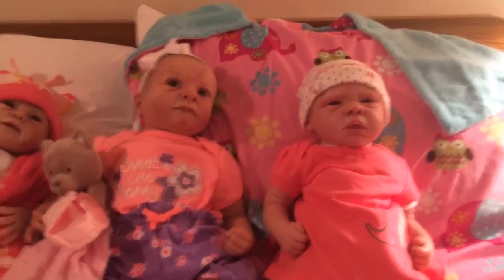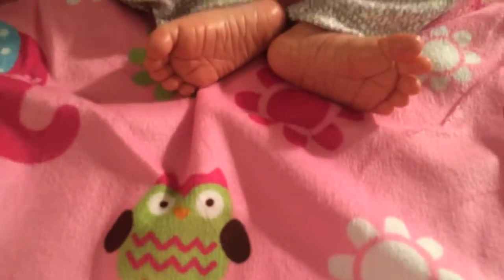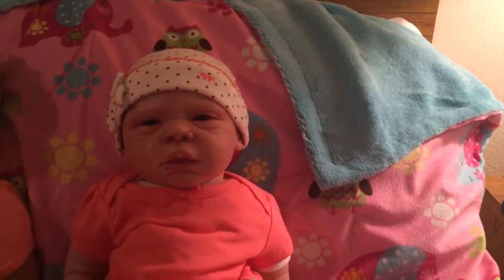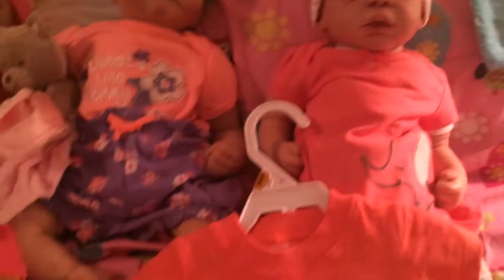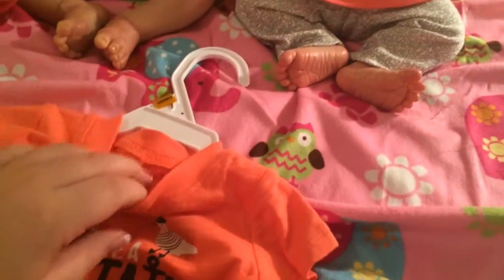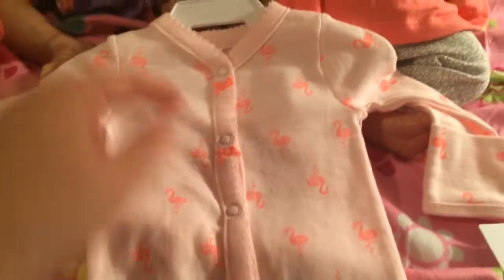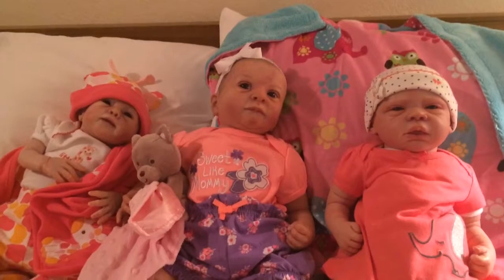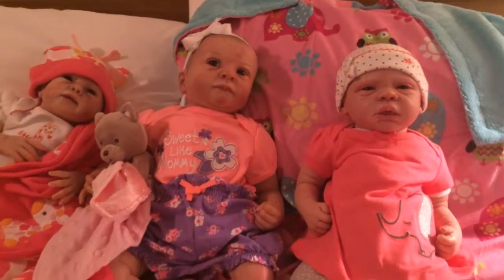Updates and a few new items.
Also I have started an Instagram which is the same as my YouTube name RNTraveler2011. via YouTube Capture